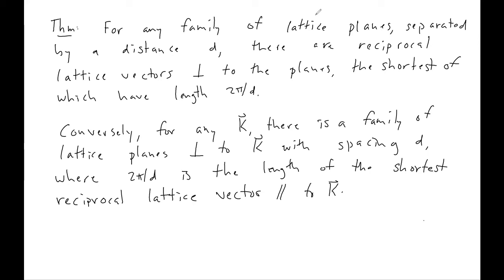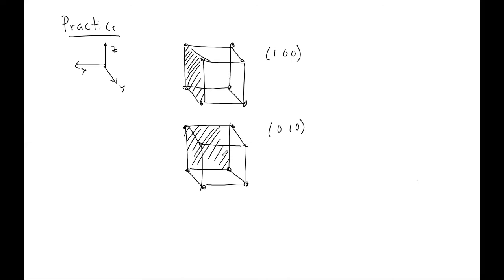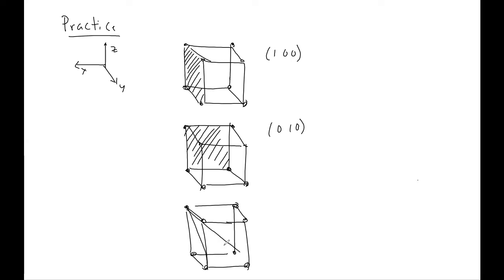ML14 The reciprocal lattice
Introduction to the reciprocal lattice, based on Ashcroft and Mermin, chapter 5.